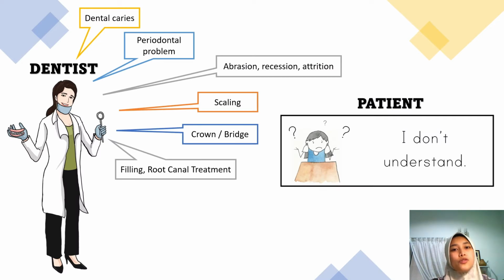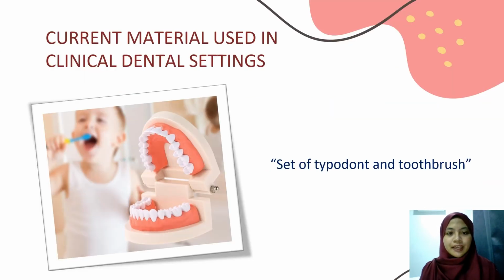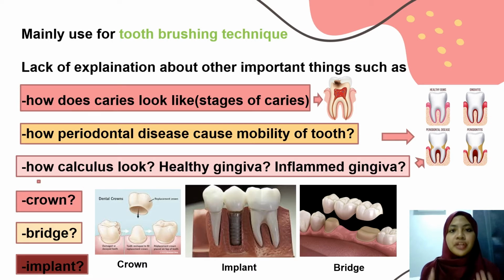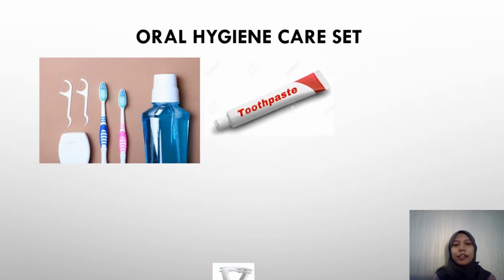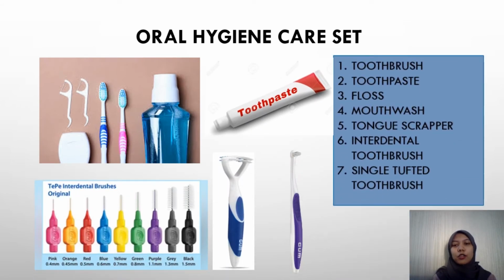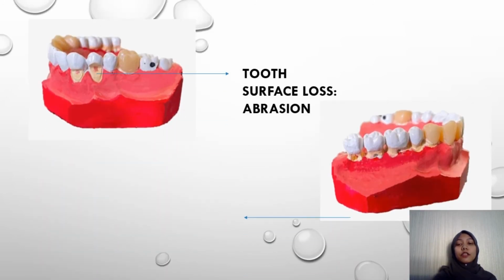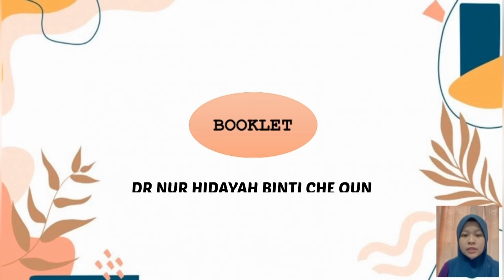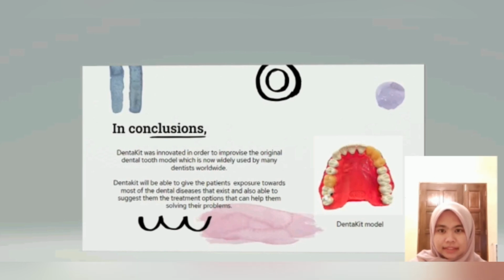DENTOKIT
Virtual Innovation Competition 2021

Healthy oral cavity is of great significance for an individual’s overall health and well-being. The privilege of having healthy oral cavity which it can enable an individual to masticate, speak and socialize without any active discomfort or embarrassment.

Currently, oral disease can be consider as burden as it can lead to pain and tooth loss which can affect individual’s quality of life in terms of nutritional intake, social life and appearance.  Dental caries and periodontal disease are amongst the most widespread oral conditions in human population, affecting from about 67.5% to over 80% of school children in some countries which amounts to a great health burden.

Meanwhile in Malaysia, findings from NOHSA 2010 showed that 21.1%, 24.9% and 31.4% for the 15-19, 20-24, and 25- 29 year-old age groups respectively, require one surface restoration. Compound restorations were required by 11.7% of the 15-19 years age group, 17.0% of the 20-24 years age group and 20.4% of the 25-29 years age group.

Furthermore, the prevalence of periodontal conditions was reportedly high at 90.4%, 95.2% and 97.1% for the 15-19 years-old, 20-24 years-old and 25-29 years-old age group respectively.

Fortunately, many of the oral health problems are preventable and their onset is reversible. One of the way is by an effective oral hygiene. Therefore, there is a pressing need to emphasize and further strengthen promotive and preventive oral healthcare among young adults.